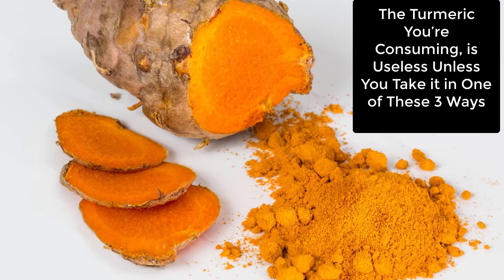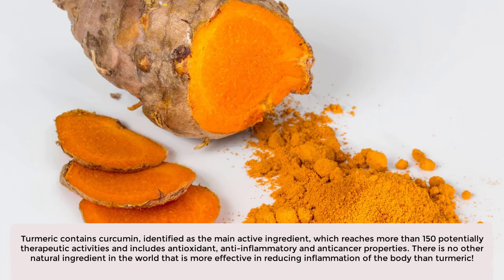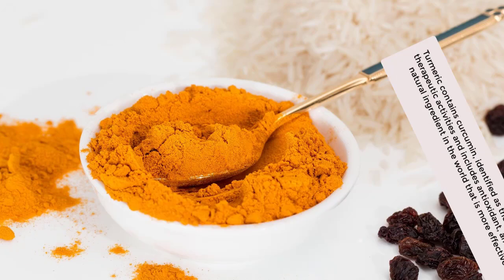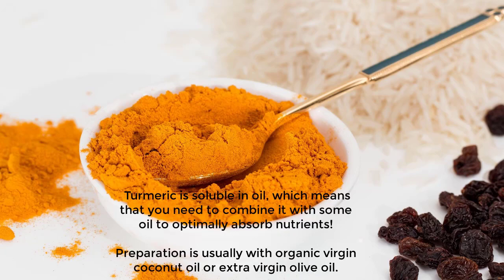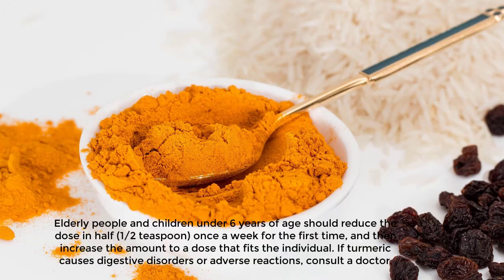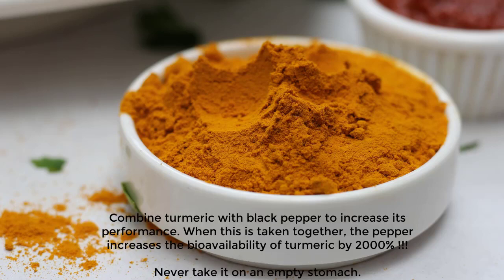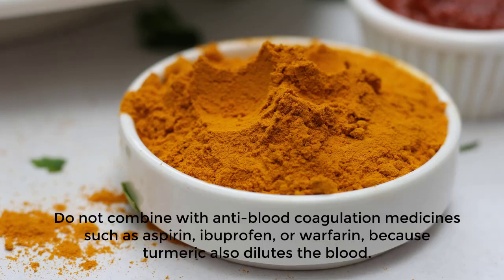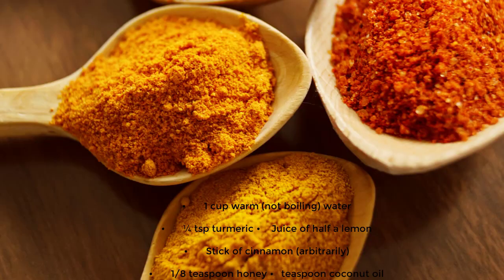The Turmeric You’re Consuming, is Useless Unless You Take it in One of These 3 Ways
Turmeric is a powerful herb that supports health and healing. The reason turmeric is so beneficial is that it contains an active compound called, curcumin, which is highly anti-inflammatory.  Learn how to buy, store, and prepare turmeric so you can enjoy this healing herb today!
But, you need to make sure that your body correctly uses powerful turmeric. For this purpose, you must learn how to consume it.